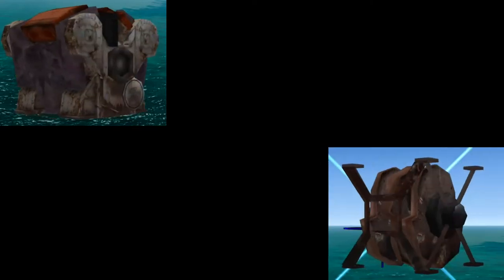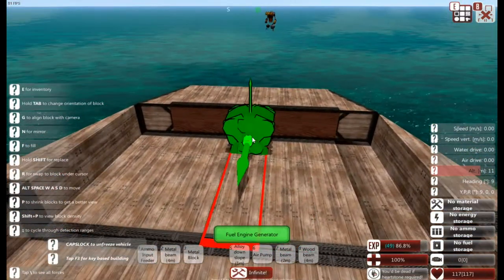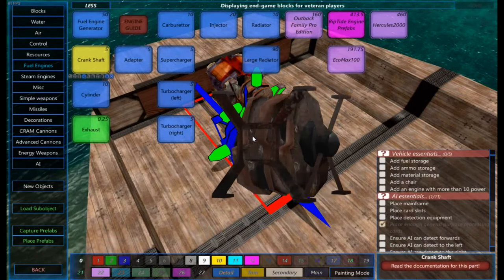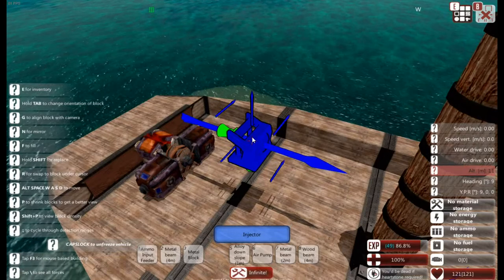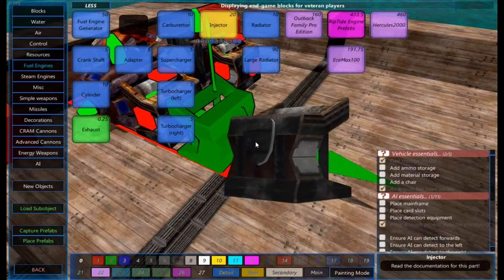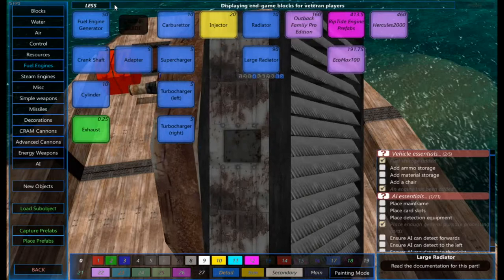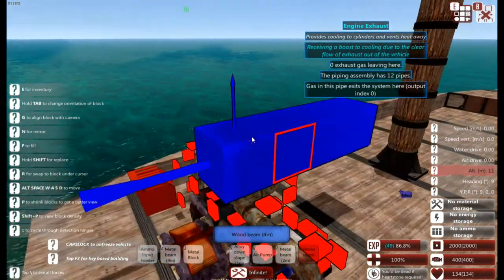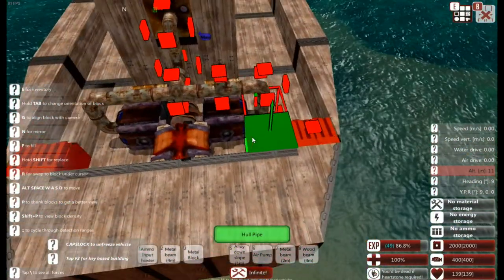From the Depths - BASIC Fuel Engine Tutorial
This is my new look tutorials for fuel engines, hopefully clearer and more informative than before.